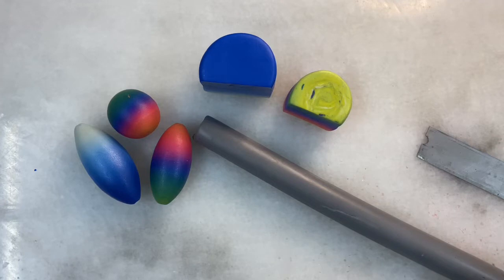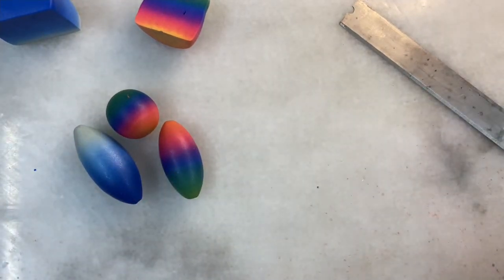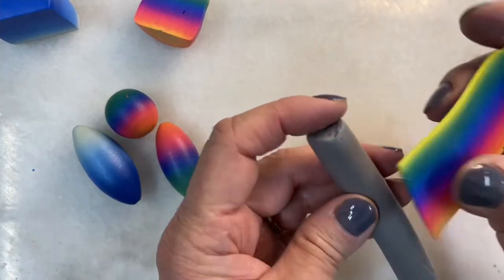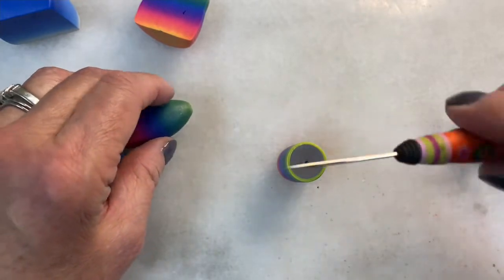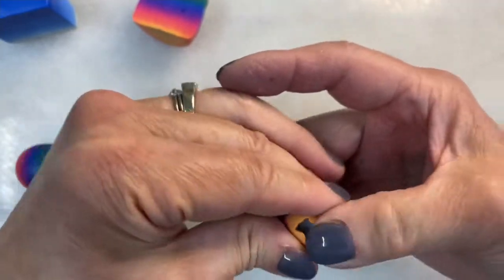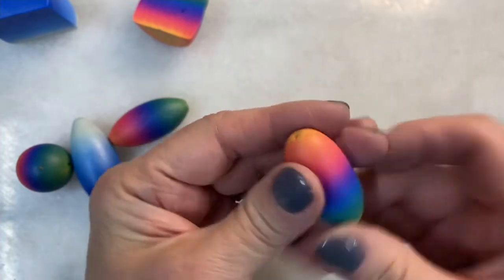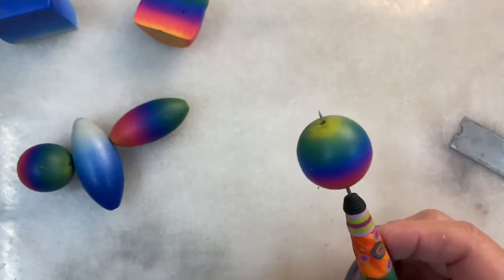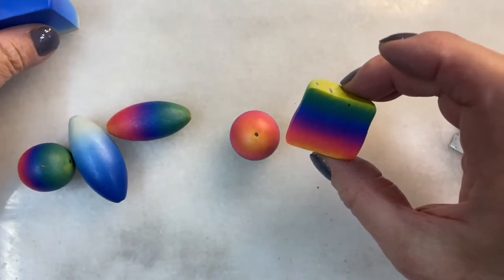A Basic Polymer Clay Tutorial: Skinner Blend Beads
You’ll need a Skinner Blend Plug and a rod of scrap clay.